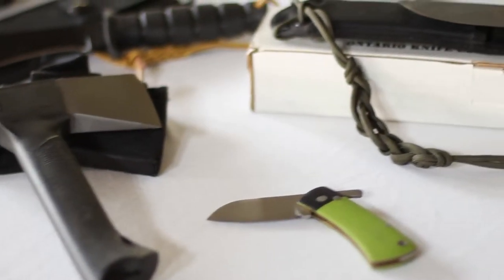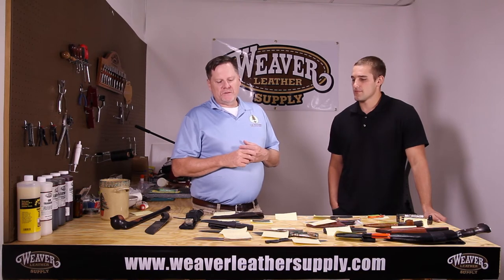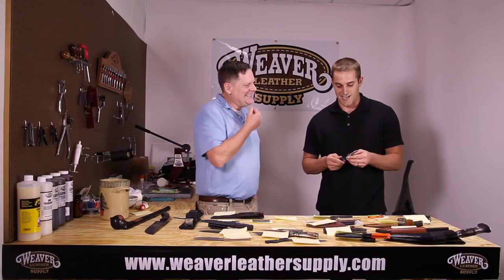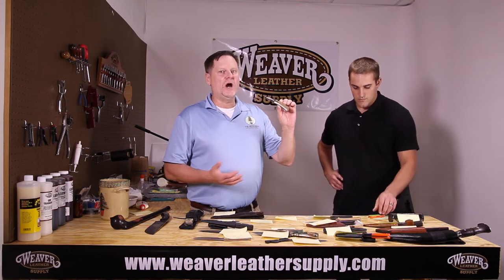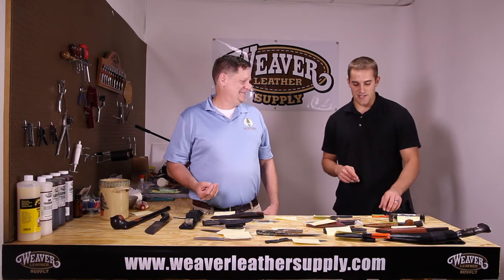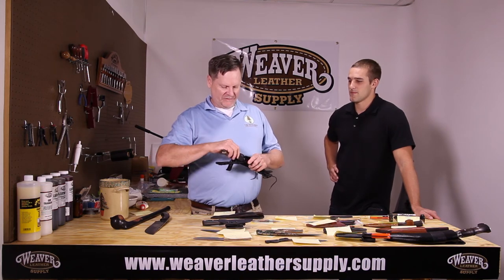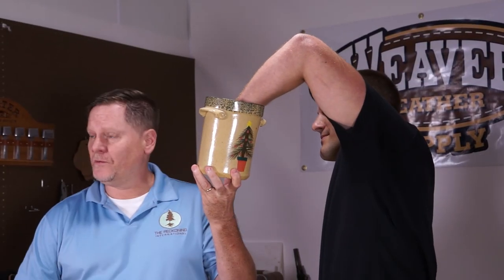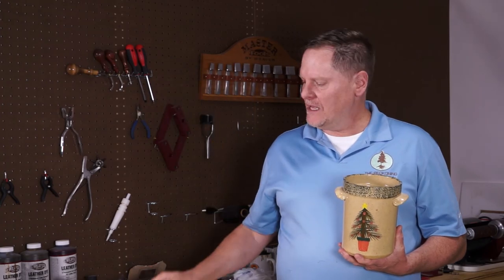9/15/14 Patron Prize Drawing and Auction Update!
In this video, we draw Patron names for two cool prizes.  I also show some of the knives we will auction very soon.